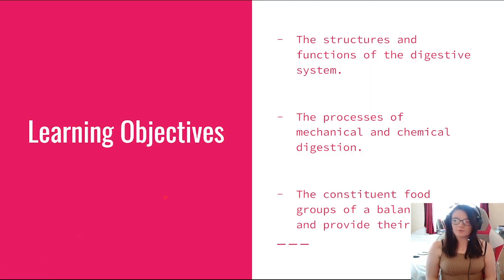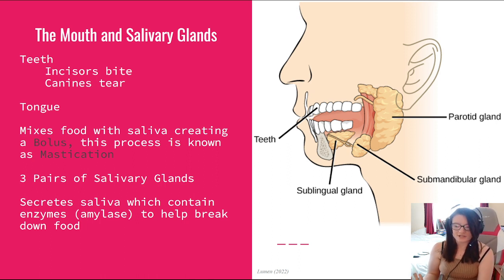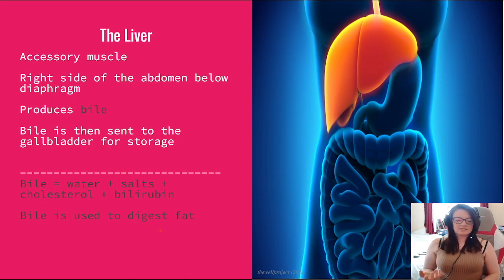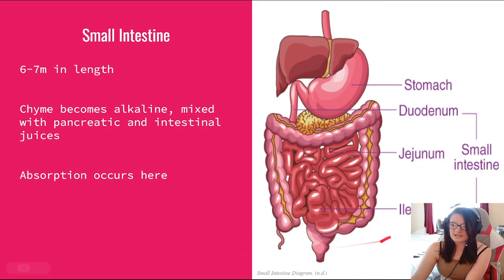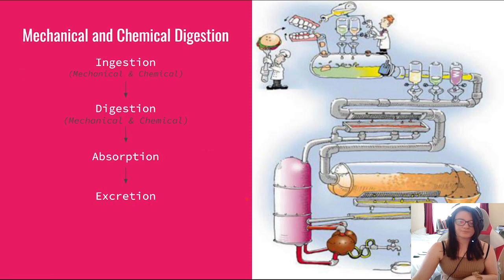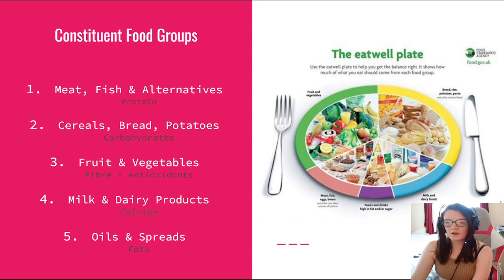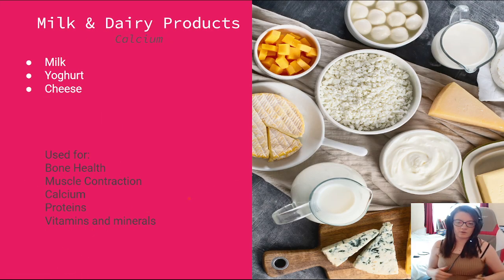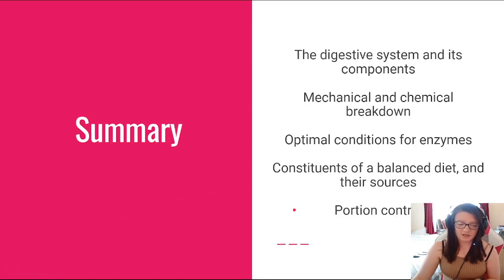Human Nutrition and Digestion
Access to Nursing Diploma Unit 7 Presentation